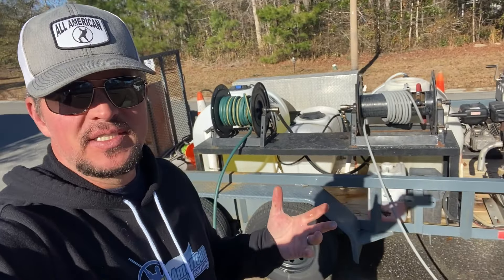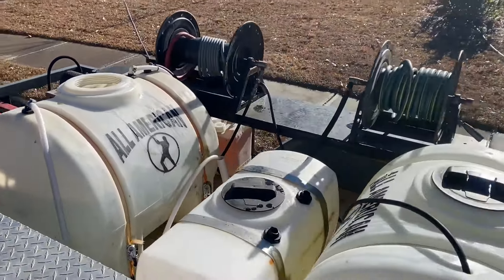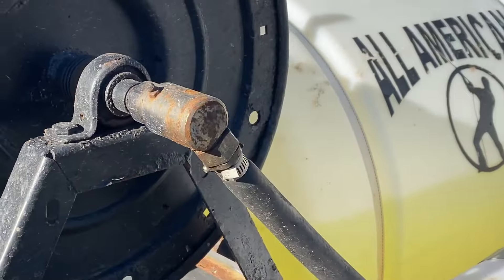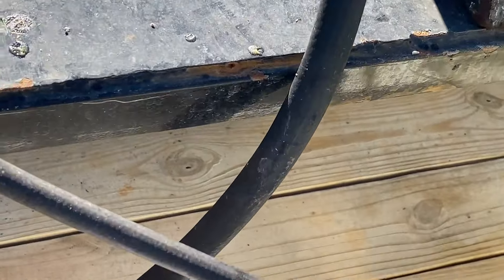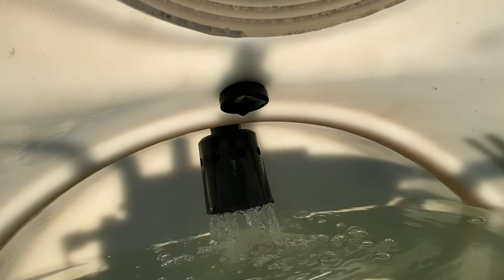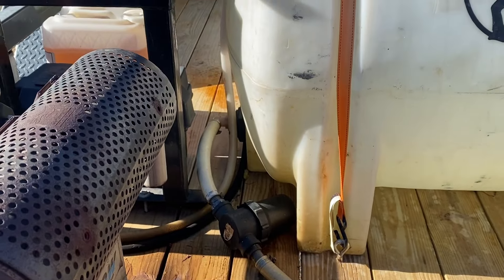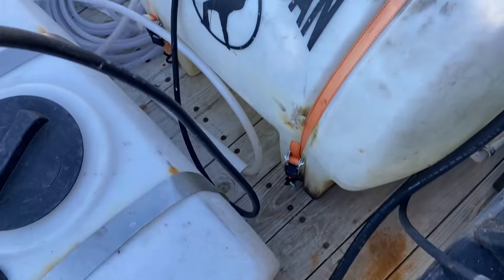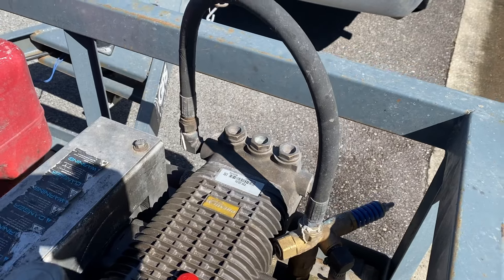How to Plumb a Pressure Washing Trailer & Soft Wash Setup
How To Wash : The Complete Guide to Pressure Washing and Softwashing

This is how we plumb our pressure washing trailers and our soft wash setup.

► The Best Quoting Software in the World $1 FIRST Month on 𝙌𝙪𝙤𝙩𝙚𝙄𝙌